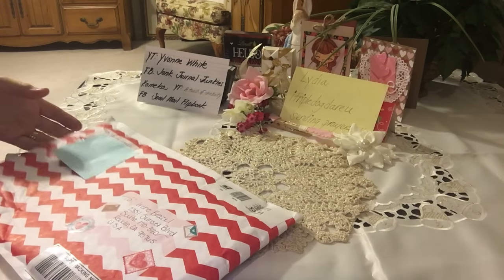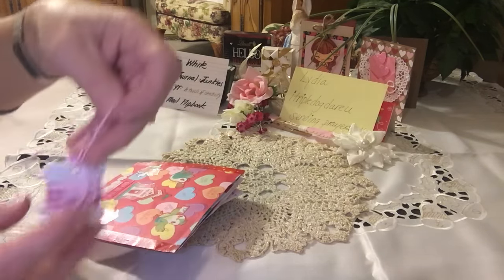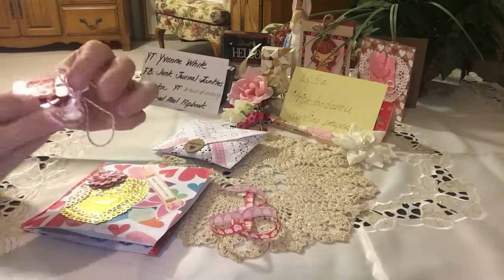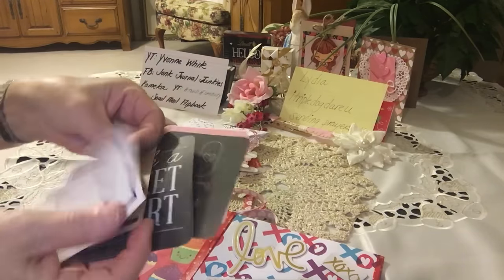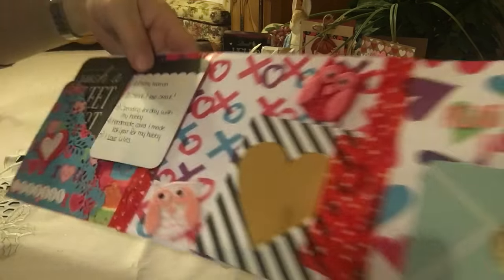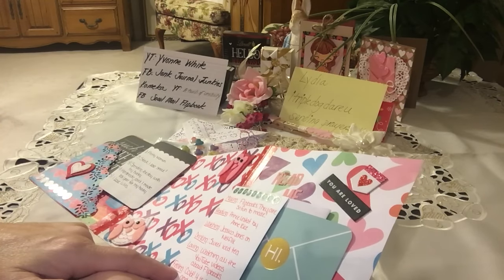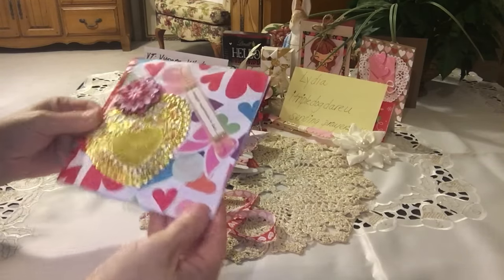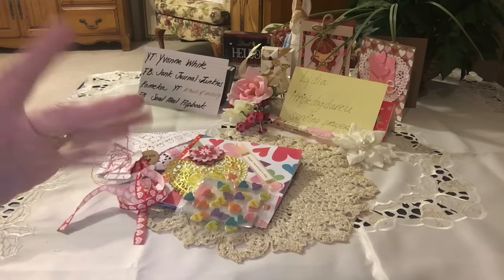Pen-Pal Flipbook from Brandi at Brandi Labadia on yt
Such a sweet flipbook! Love allthe details, flips and tuck spots.  So nice getting to know you better! Thank you for playing along!